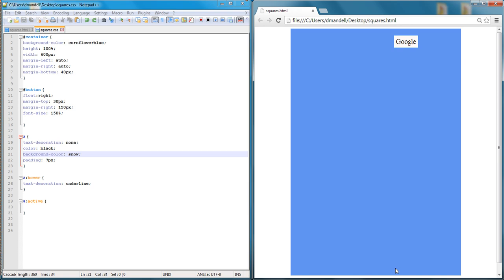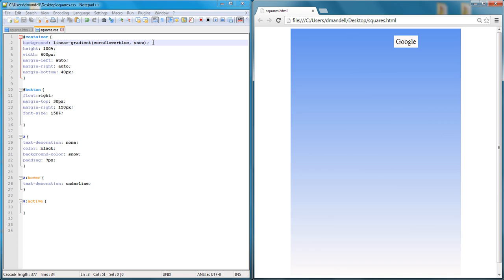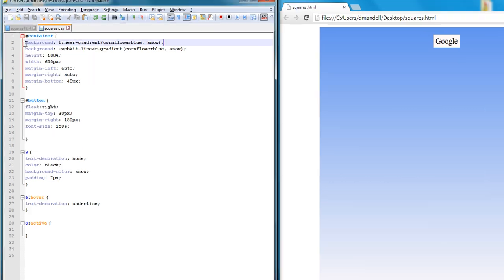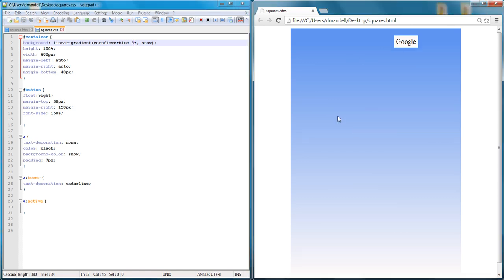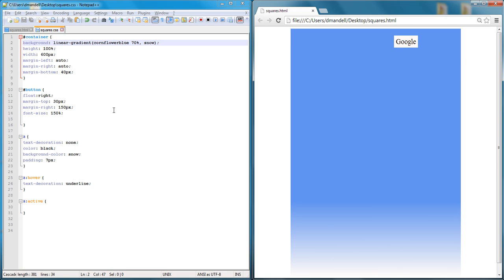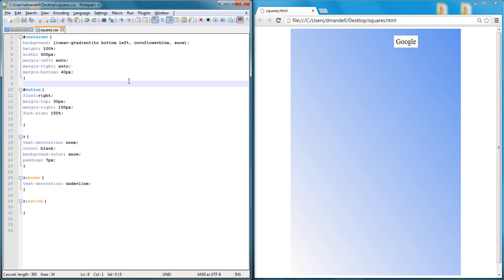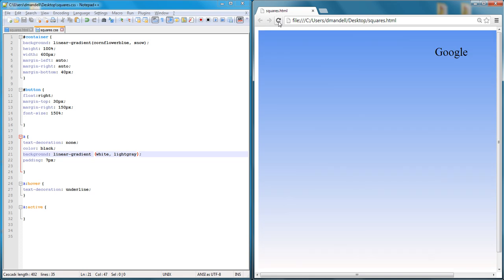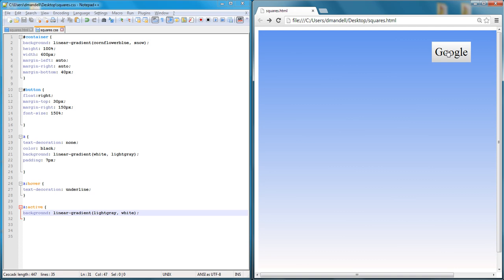Gradients Tutorial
How to use gradients to add visual interest to your web page.